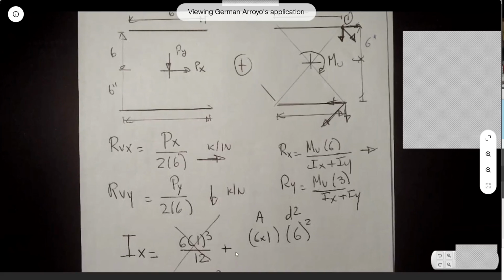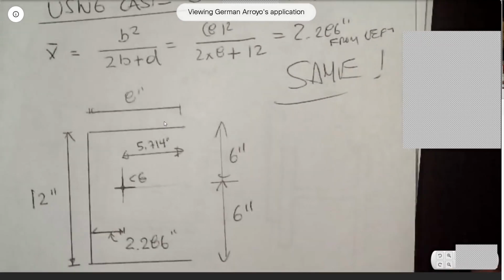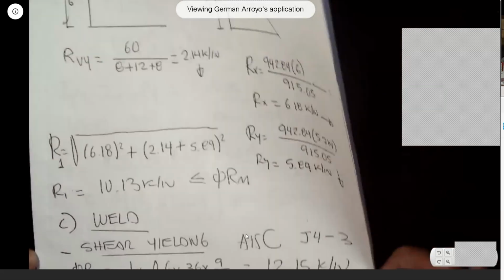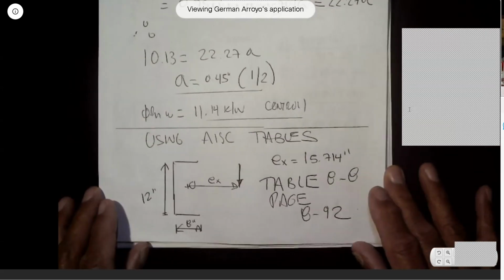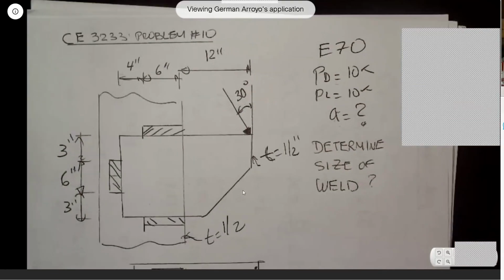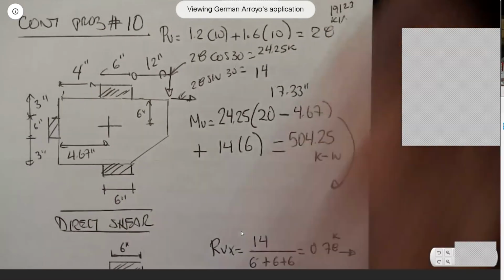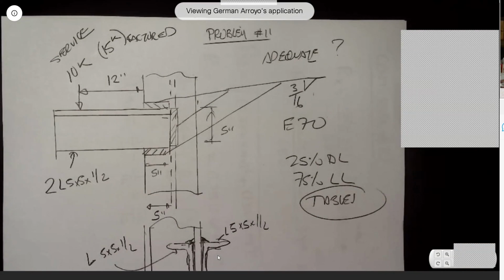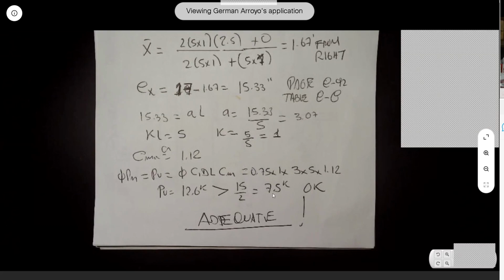CE 3233-001 Steel Design Pt1 - Eccentric Welds